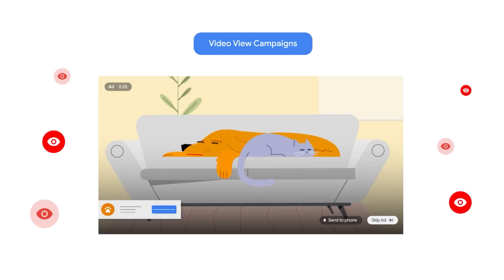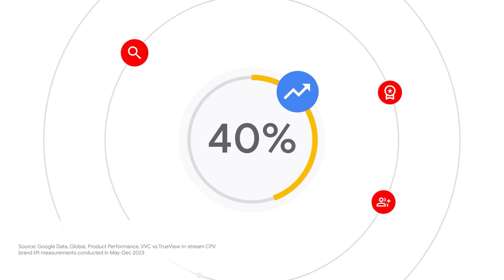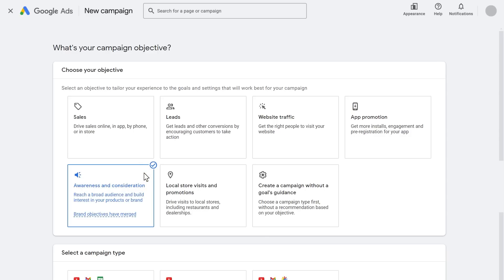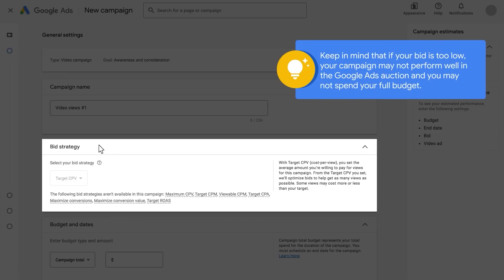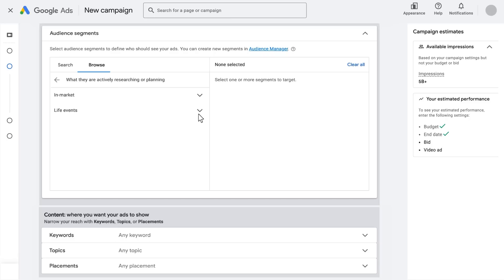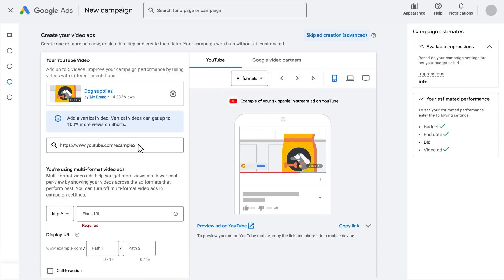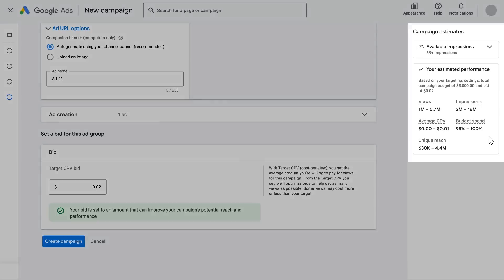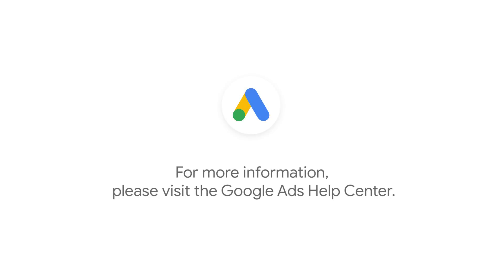Google Ads Tutorials: Video View Campaigns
Video View Campaigns drives brand consideration by delivering the most views from users who choose to watch your ad across multiple YouTube formats.  In this tutorial, you’ll learn how to build and optimize your AI-powered Video View Campaigns to achieve your brand consideration goals to move consumers down the funnel. Visit Google Ads Help Center for more information.